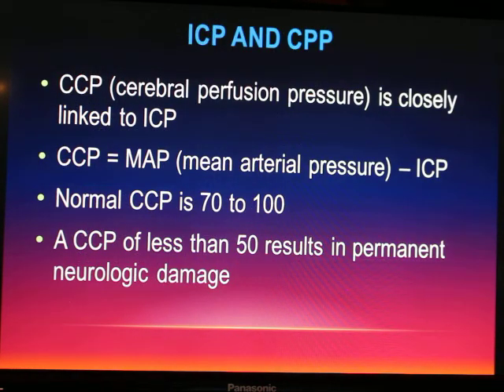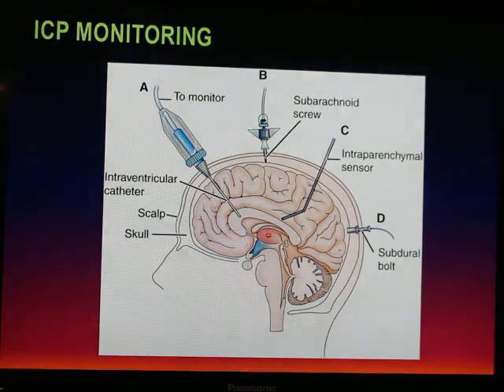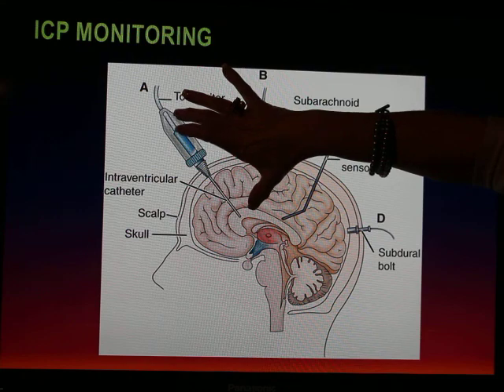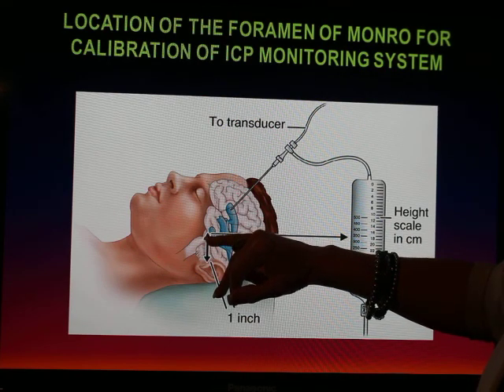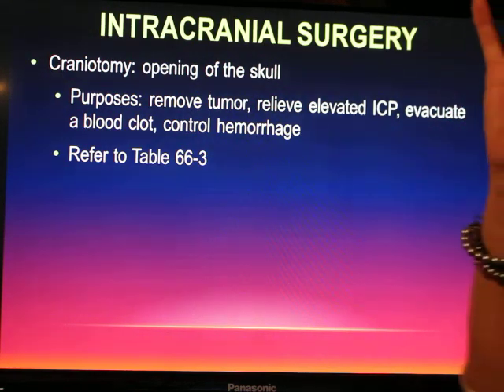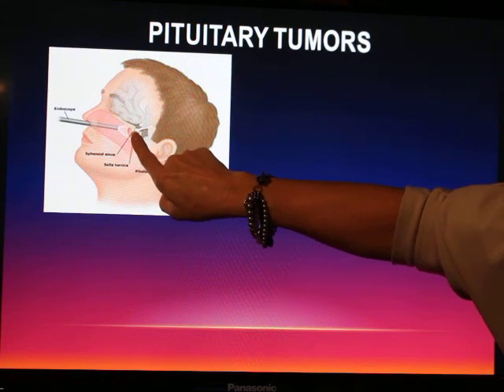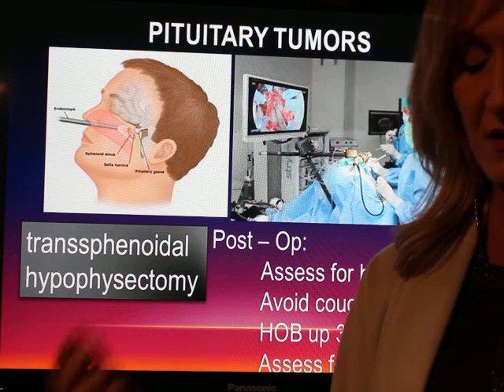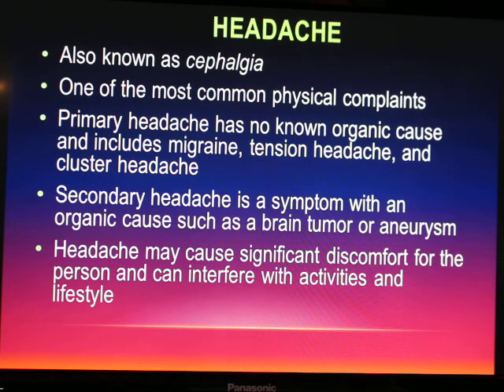chp 66 neuro assess part 2